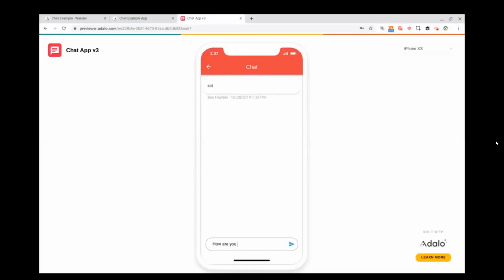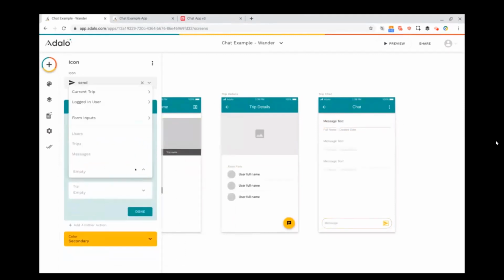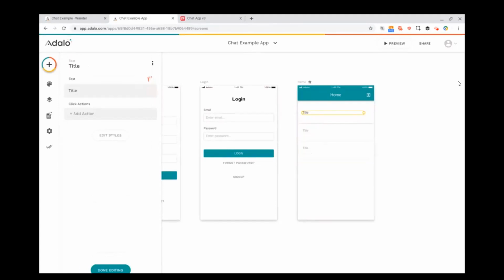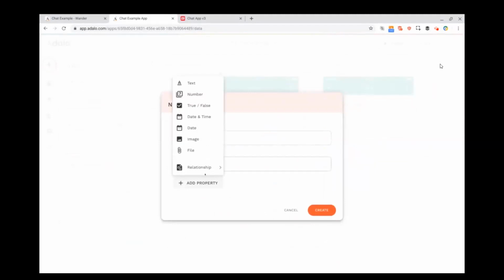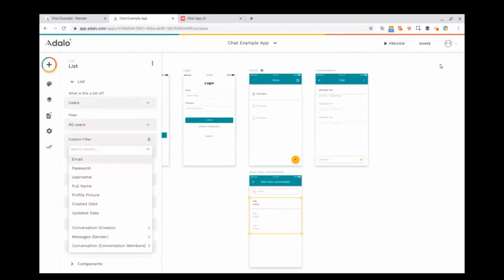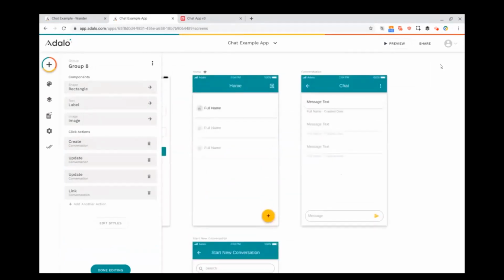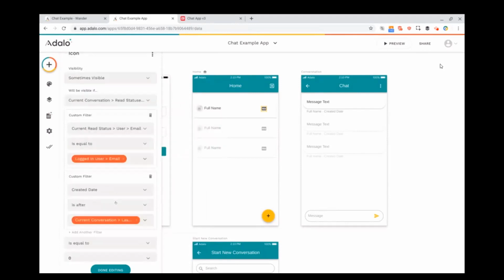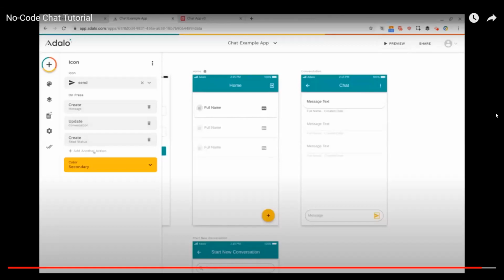Chat in Adalo Explanation